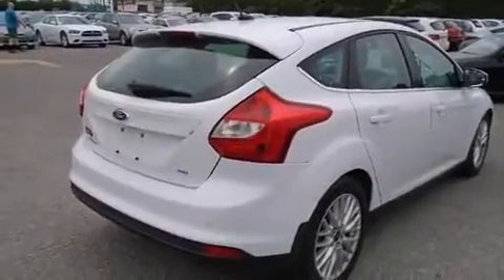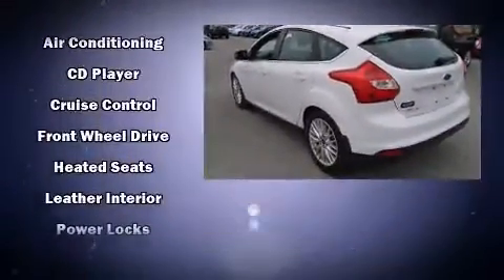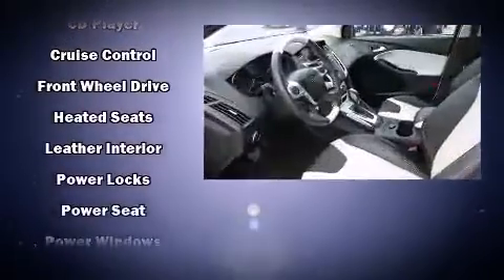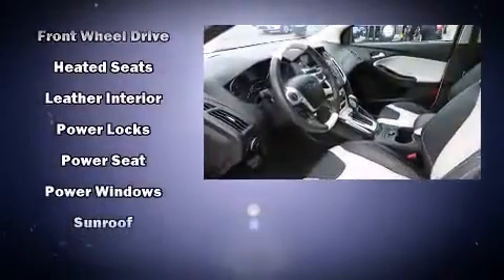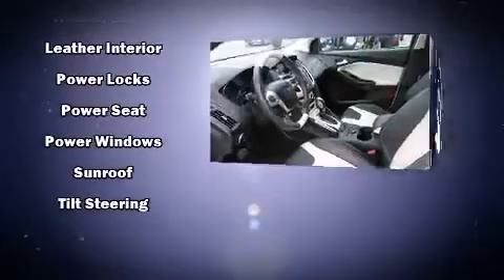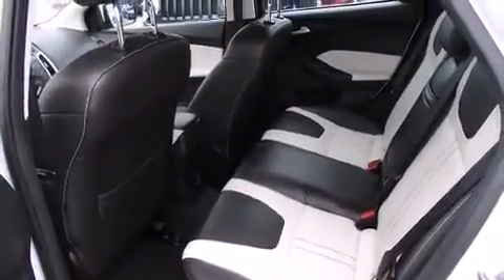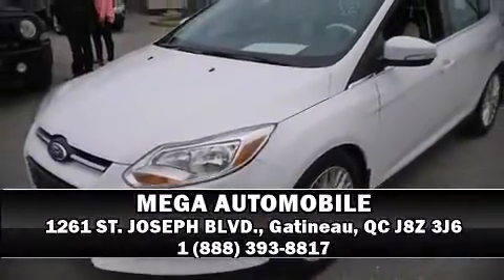2012 Ford Focus SEL H.B. in Gatineau, QC J8Z 3J6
MEGA AUTOMOBILE
1261 ST. JOSEPH BLVD.

Get excited about the 2012 Ford Focus. This 4 door, 5 passenger hatchback still has less than 90,000 kilometers! Under the hood you'll find a 4 cylinder engine with more than 150 horsepower, and for added security, dynamic Stability Control supplements the drivetrain. A wealth of standard features means that you no longer have to sacrifice. Like heated seats, a built-in garage door transmitter, front fog lights, tilt steering wheel, cruise control, an overhead console, rear wipers, and power windows. Features such as automatic climate control and leather upholstery prove that economical transportation does not need to be sparsely equipped. Storage solutions are integrated throughout the interior, demonstrating thoughtful attention to detail. Side curtain airbags deploy in extreme circumstances, shielding you and your passengers from collision forces. You will have a pleasant shopping experience that is fun, informative, and never high pressured. Stop by our dealership or give us a call for more information.